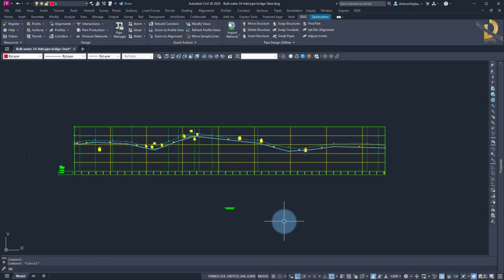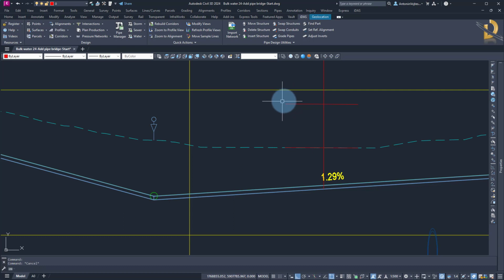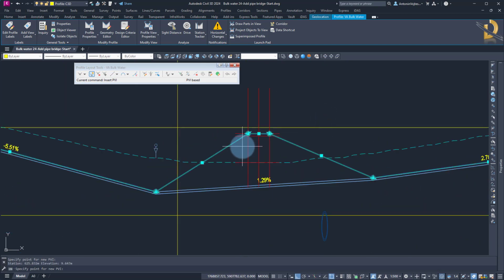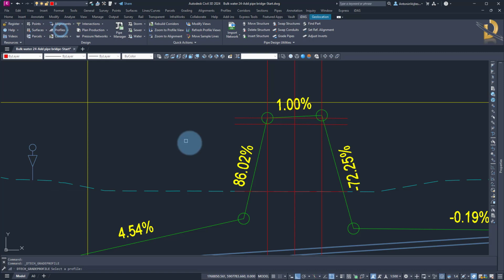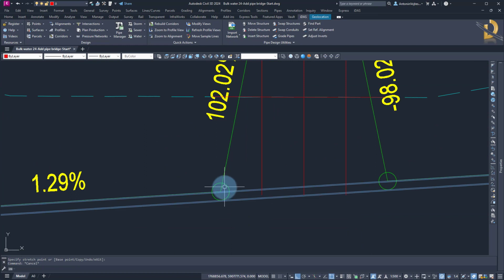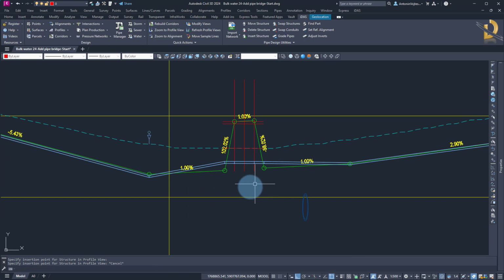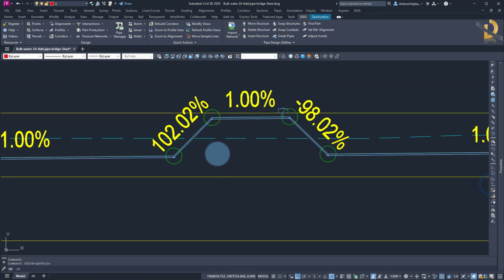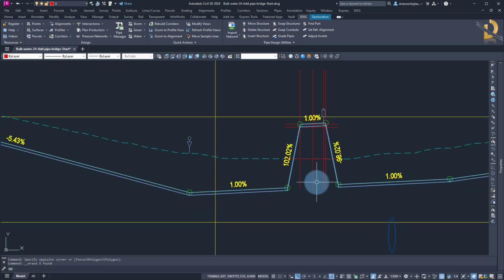Bulk Water 24 - Add pipe bridge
Timestamps
00:00 Intro
00:21 Sketch pipe bridge geometry
02:15 Add profile PVIs
02:58 Grade profile
05:47 Insert structures at PVIs
06:09 Assign elevations from profile
06:24 Insert air valve
06:54 Measure pipe bridge vertical bend angles